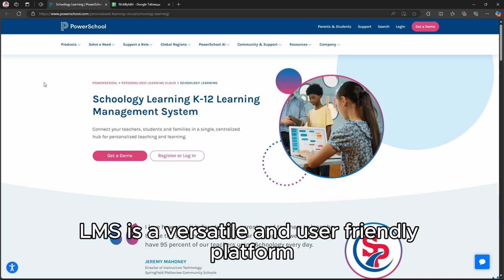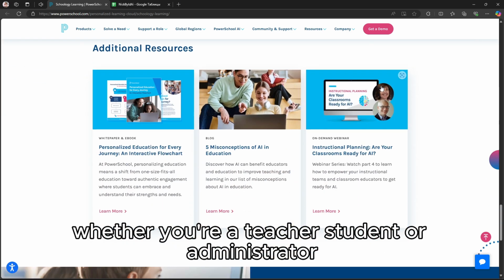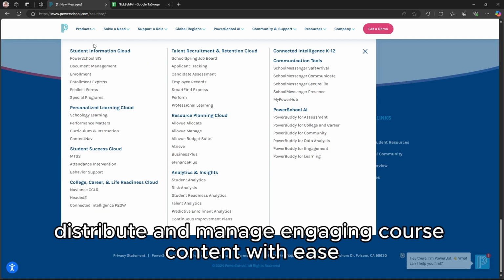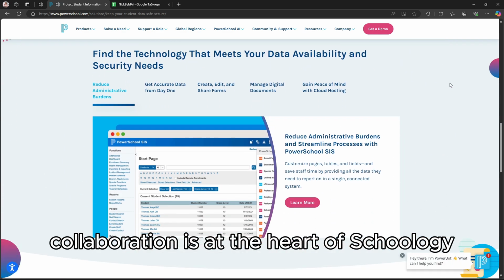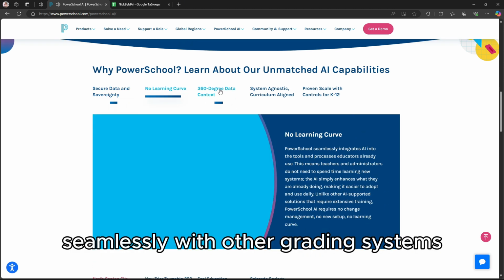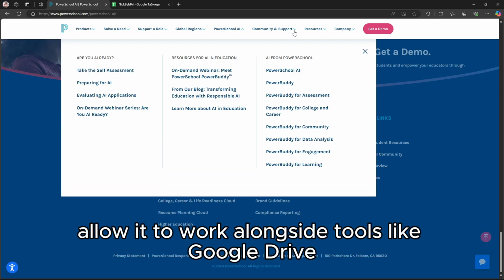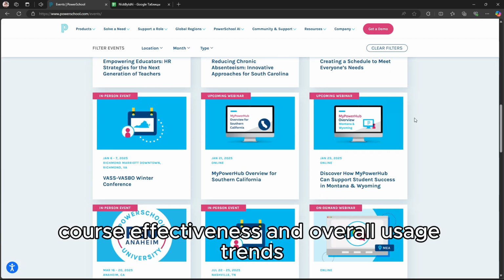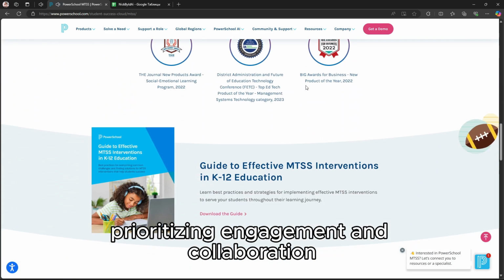Schoology Learning Management System Review - Usage Experience